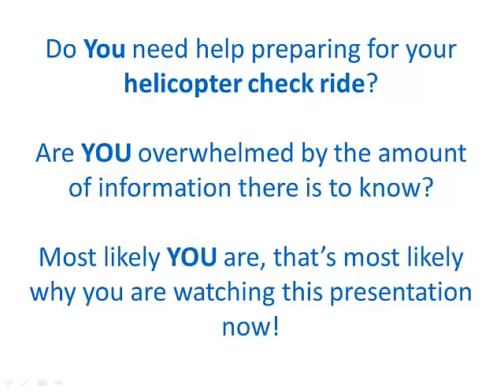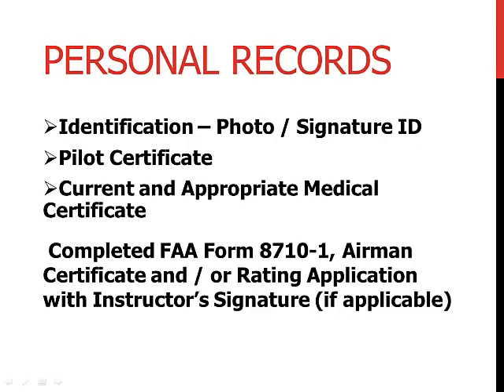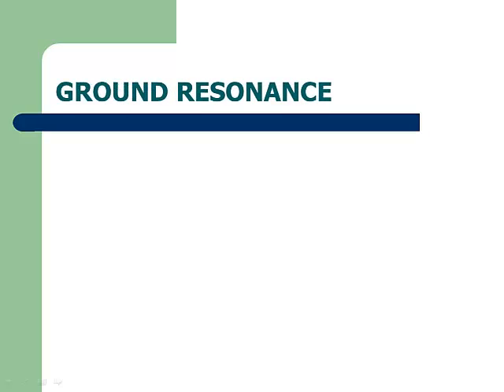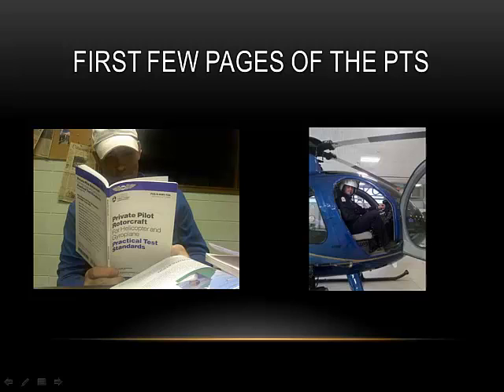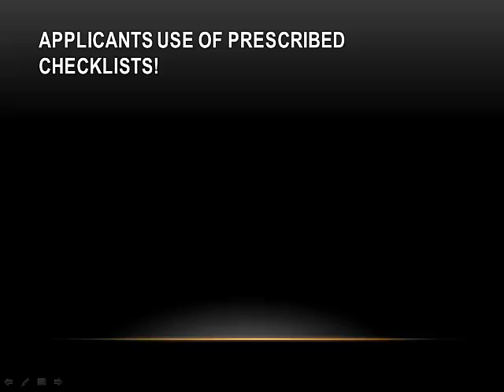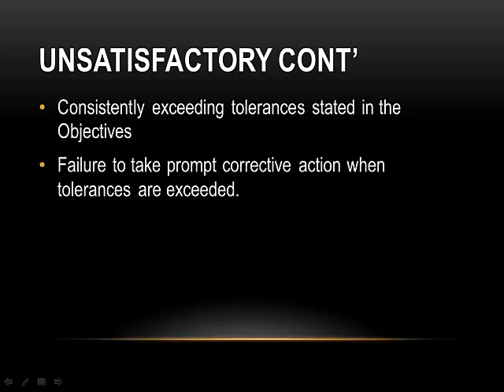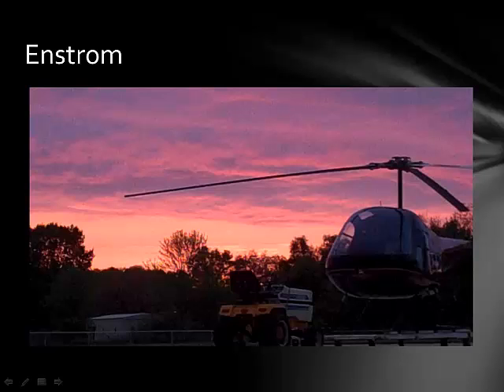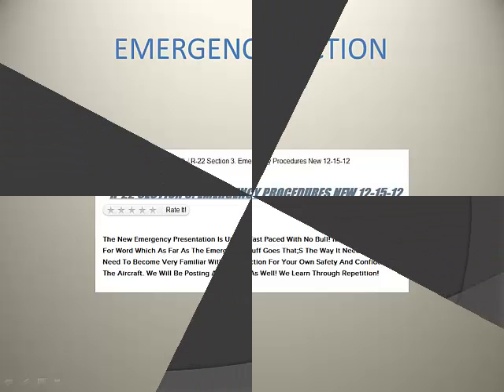Helicopter Check-Ride Preparation For iPhone iPad Android Mobile Device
This is 45 minutes of Helicopter Check-Ride Preparation Tips based on the Helicopter Practical Test Standards